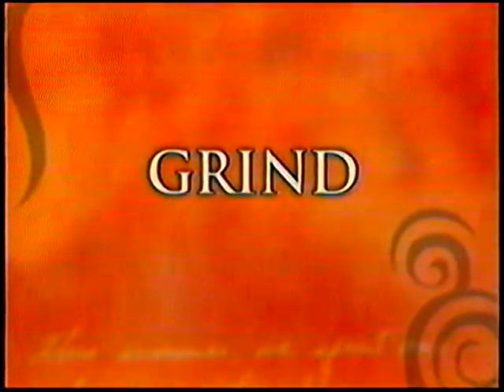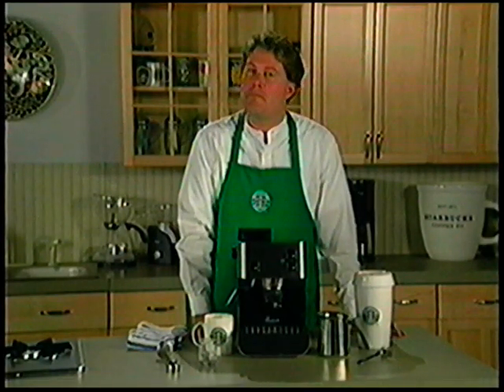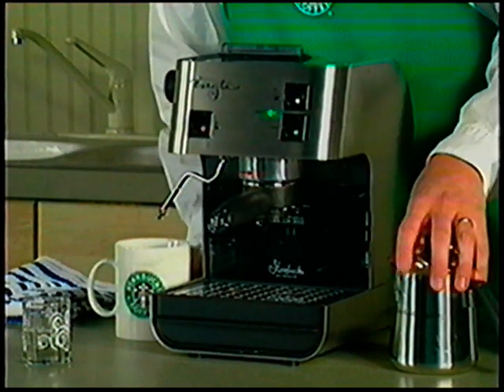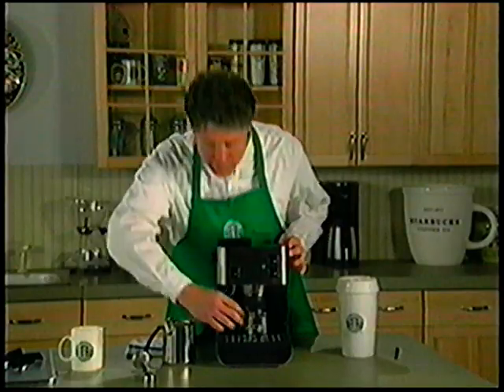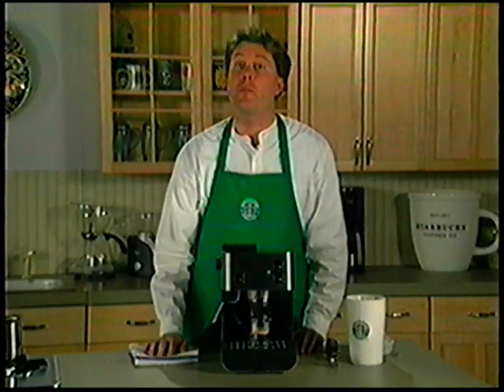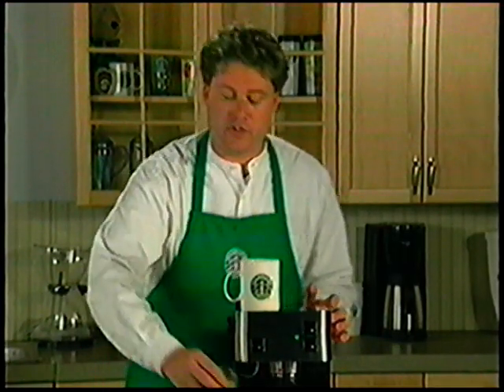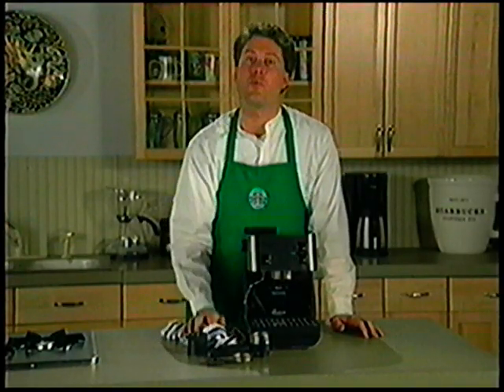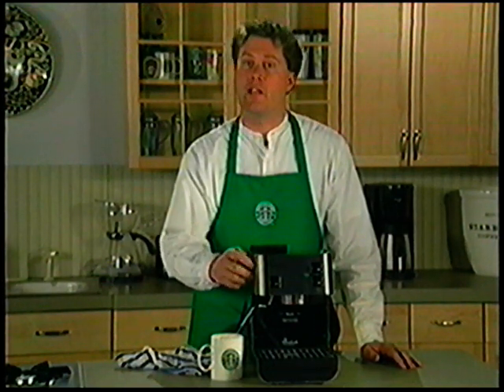Starbucks Barista Home Espresso Machine Instructional Video 1998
Copyright Starbucks 1998